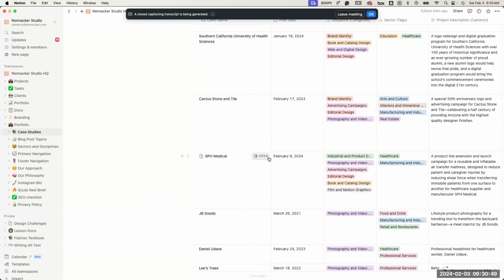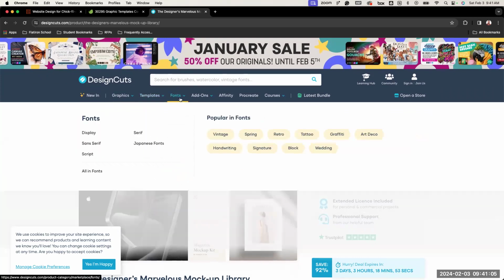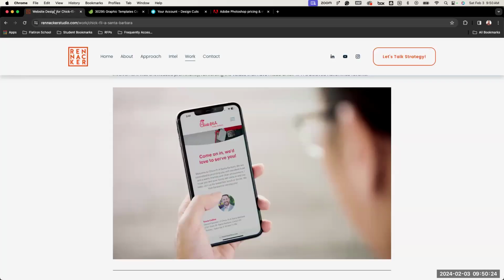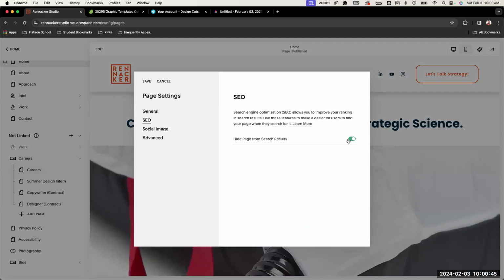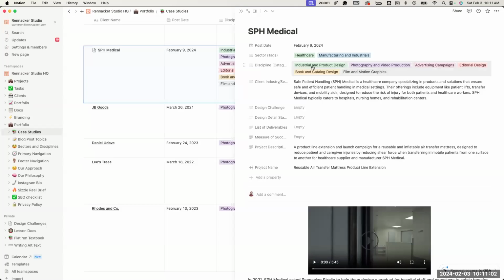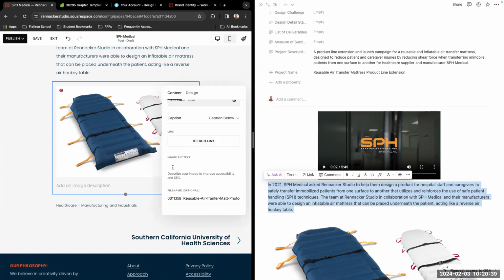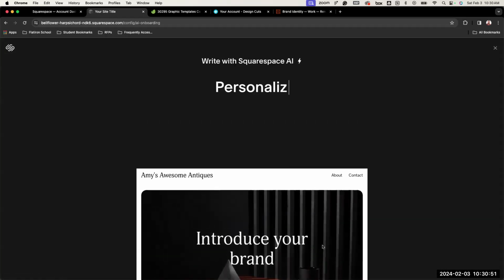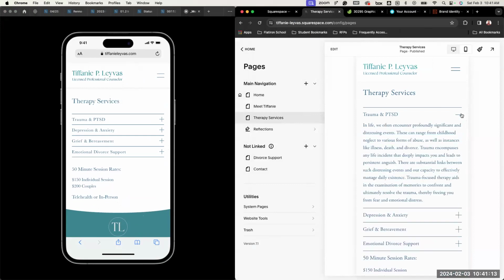Designing A Squarespace Portfolio and Publishing a Case Study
🔥 Join Cameron Rennacker, an experienced product design instructor and agency owner, in this guide to crafting a stunning portfolio and case study using Squarespace! Perfect for aspiring designers and marketing professionals. 🔥

In this video, Cameron takes you step-by-step through the essential process of building a captivating portfolio in Squarespace. Whether you're a student, a budding designer, or a marketing enthusiast, this tutorial is tailored to help you showcase your work in the most impactful way.

🚀 What you'll learn:
Squarespace Basics: Get to grips with Squarespace’s user-friendly interface and discover how to select the perfect template for your portfolio.
Strategic Planning with Notion: Learn how Cameron uses Notion to meticulously plan the content and structure of a case study, ensuring every element aligns with your project goals.
Designing in Figma: Dive into the world of Figma, where Cameron demonstrates how to layout your case study for maximum visual appeal and clarity.
Photoshop Magic: Watch as Cameron uses Photoshop to create professional mockups that bring your design work to life in the context of the sample project.
Case Study Layout in Squarespace: Follow along as Cameron shows you how to integrate your Figma layouts and Photoshop mockups into Squarespace, crafting a compelling case study that tells a story.

🌟 Bonus Tips:
Best practices for presenting your work.
SEO tips to make your portfolio stand out.

📌 Who should watch:
Design students & graduates.
Freelance designers.
Marketing professionals looking to showcase their work.
Anyone aspiring to create a professional online presence.

👨‍🏫 About Cameron Rennacker:
Cameron brings 10 years of expertise in design and marketing, with a passion for teaching and helping others succeed in the digital space. As an agency owner, he understands what it takes to make a portfolio stand out to clients and employers alike.